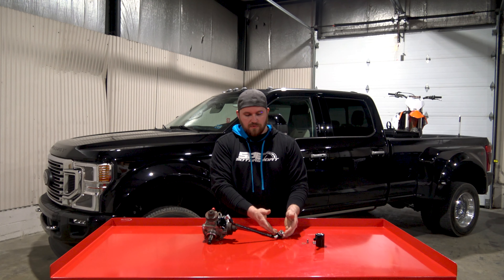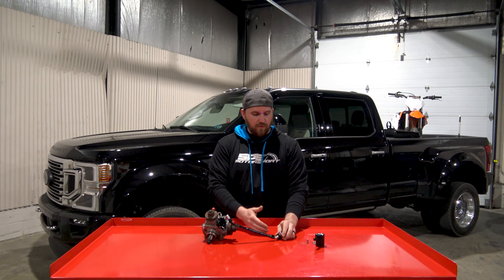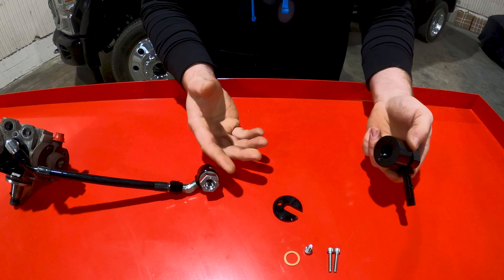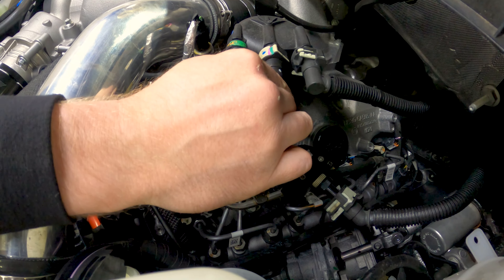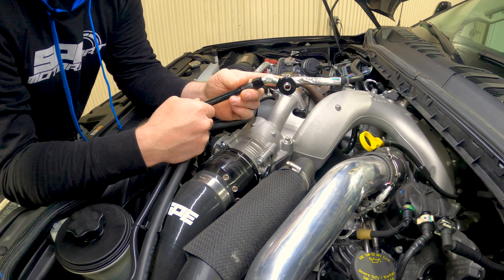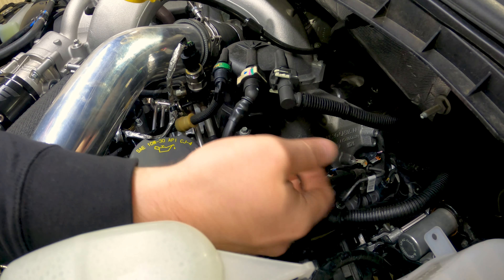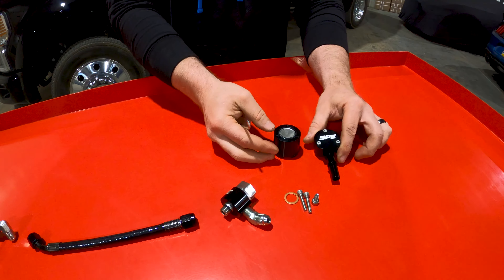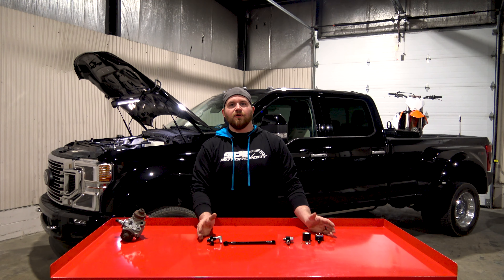SPE 2020 6.7 Powerstroke Disaster prevention kit. Plug and Play!!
SPE is proud to offer our "plug and play" disaster prevention kit for the 2020+ 6.7 powerstroke that requires zero modification to the truck or fuel lines to install.